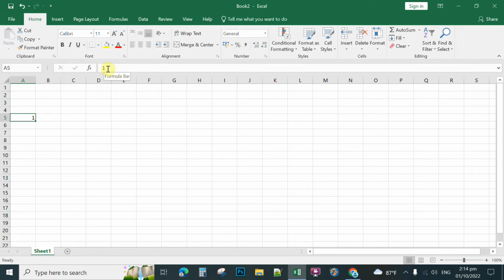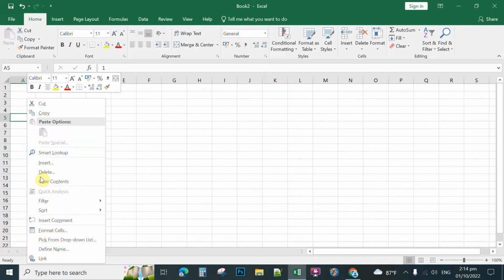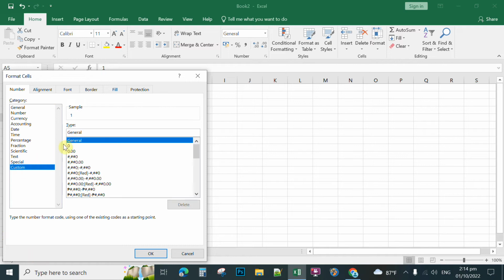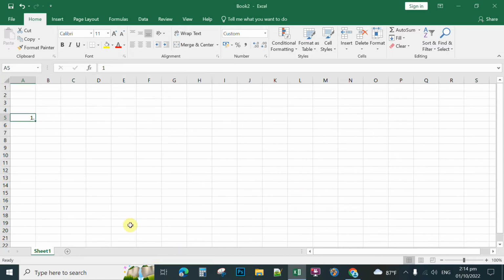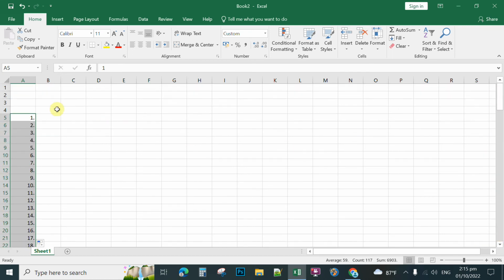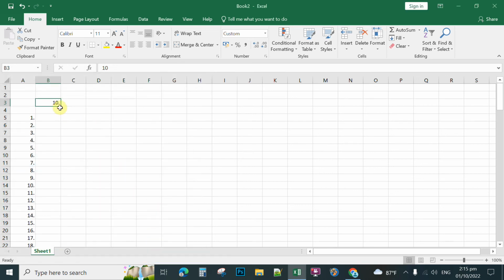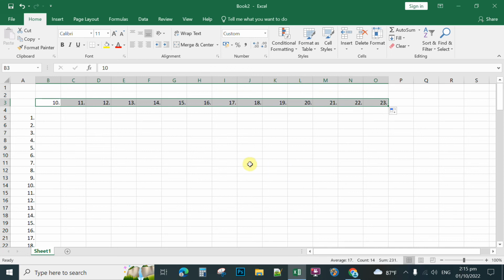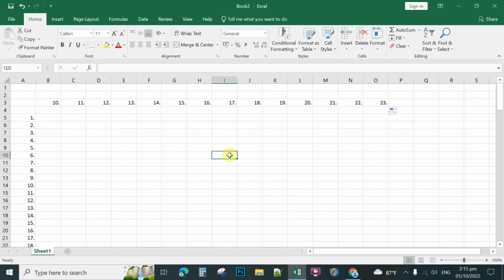Auto numbering in MS excel 2019